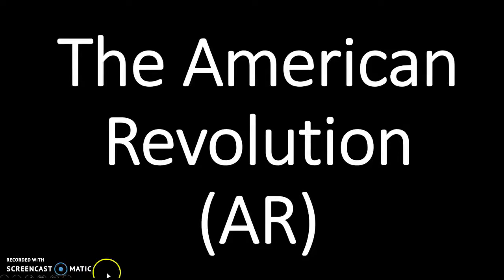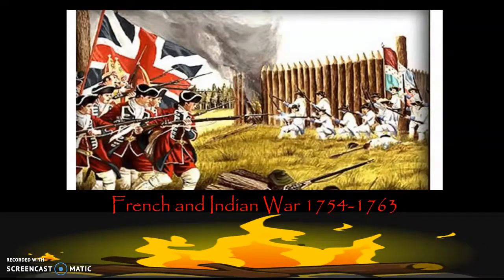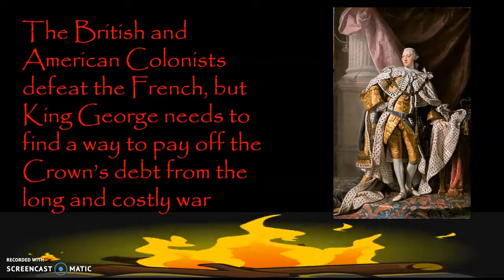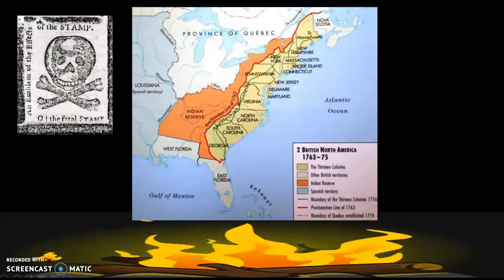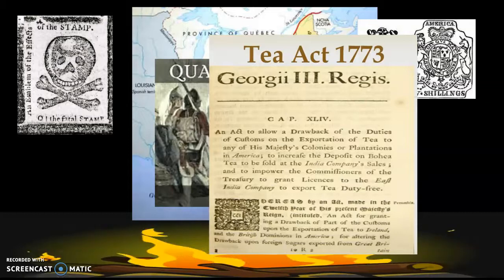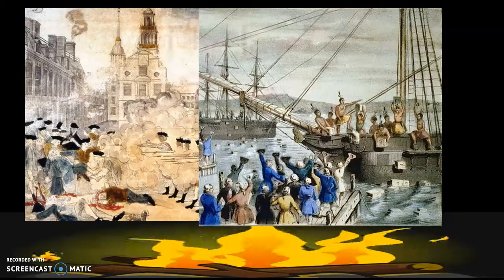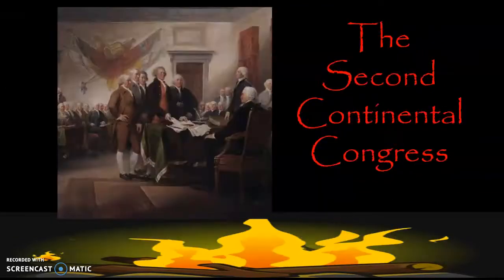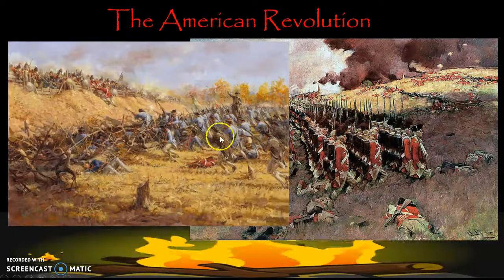The American Revolution Overview